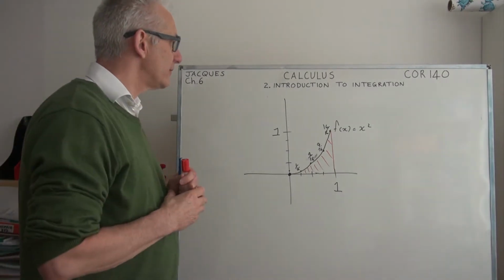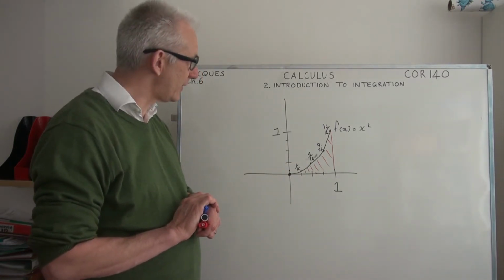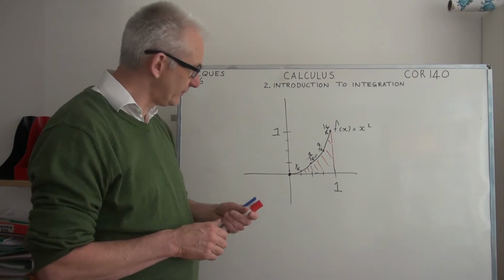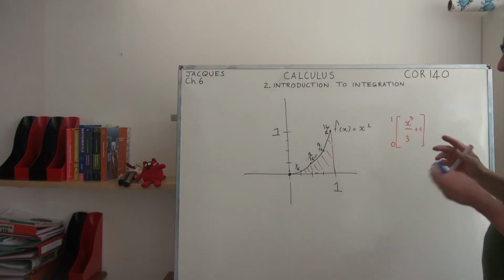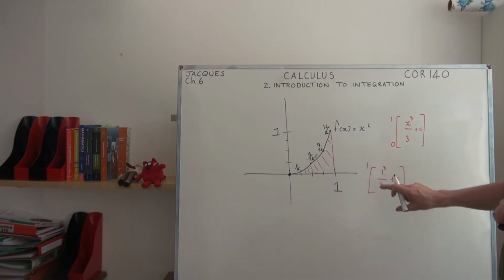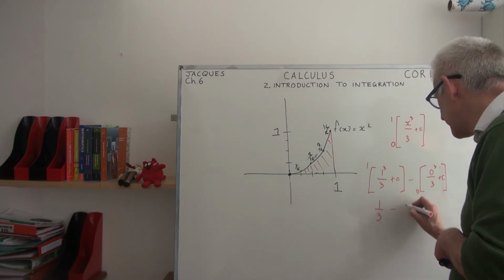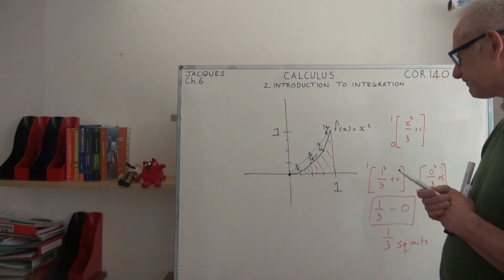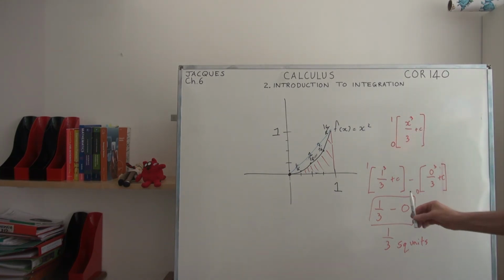Introducing Integration 5 - Area Under x Squared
An example of using the antiderivative as an integral to find the area under a non-linear function.